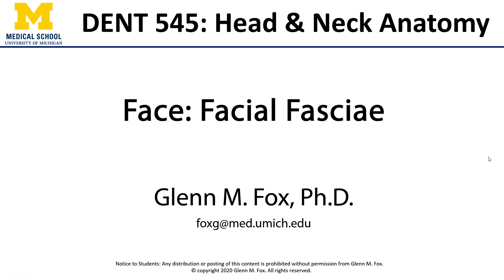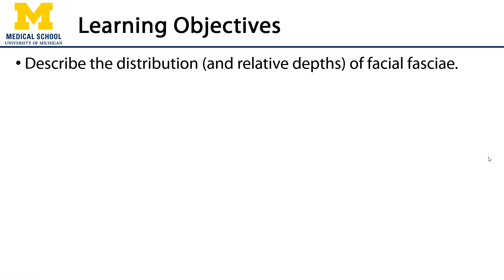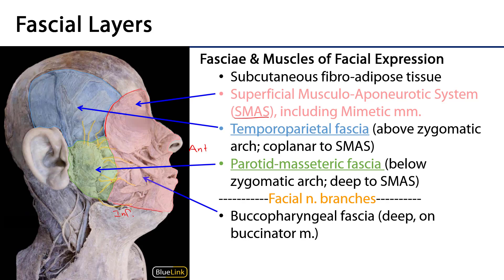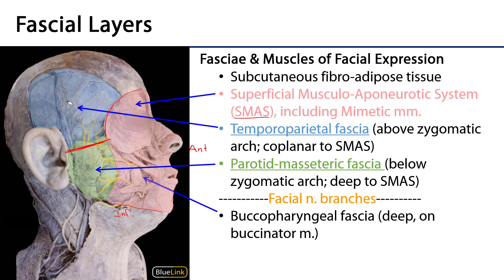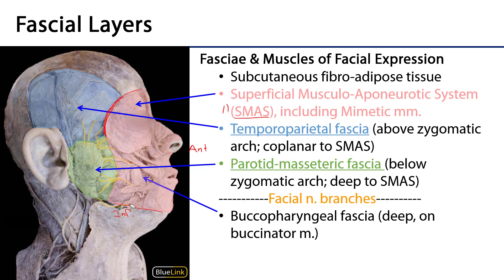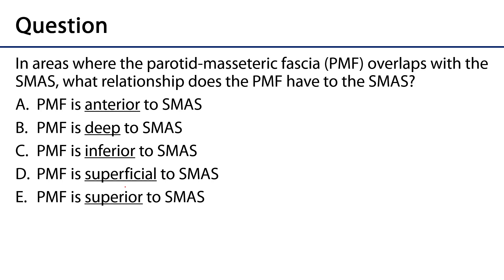Face LO - Facial Fasciae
Dr. Glenn Fox describes the facial fasciae in relation to the learning objectives for the DENT 545 Dental Head and Neck Anatomy course at the University of Michigan.